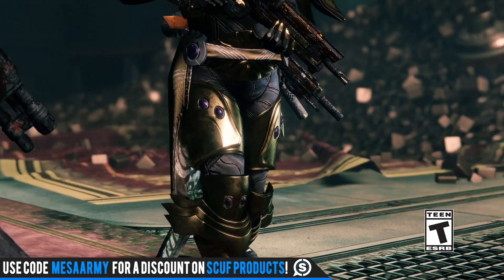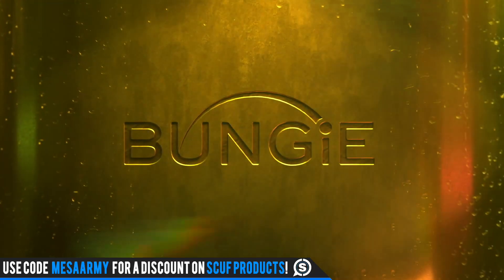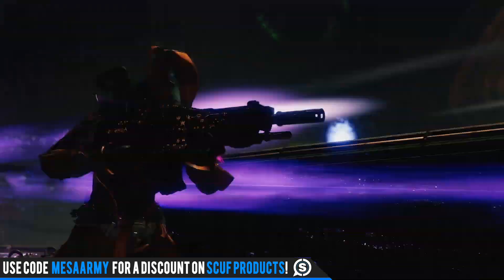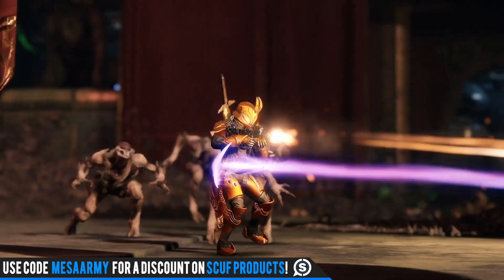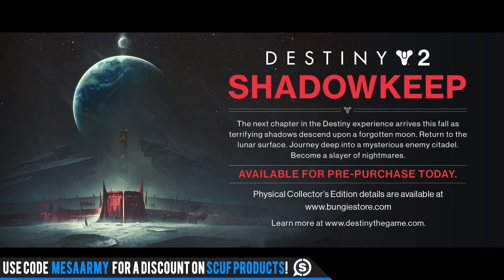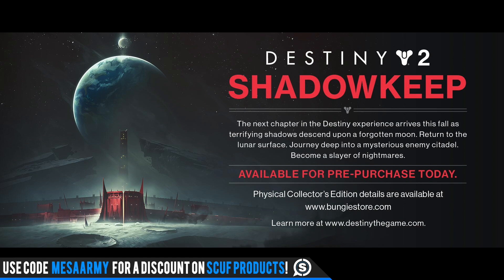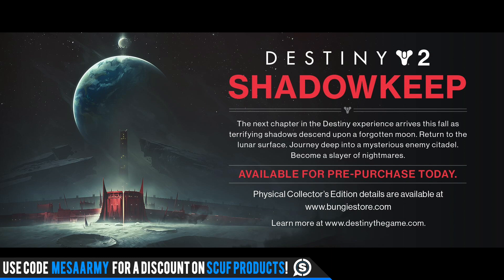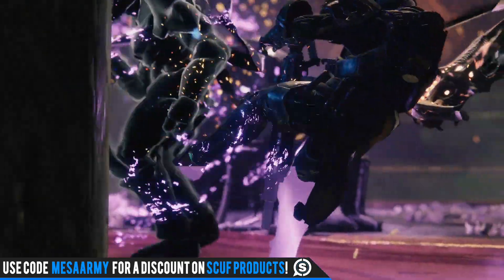Destiny 2 News. FALL EXPANSION LEAKED!! "Shadowkeep" DLC, Physical Collectors Edition, Moon Return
✅Join my PS4 Destiny FaceBook Group!

Destiny 2 News. FALL EXPANSION LEAKED!! "Shadowkeep" DLC, Physical Collectors Edition, Moon Return & More!

Thanks to MattsterClass who sent me these images!
🔴Destiny 2. NEW DLC EXOTICS! SIVA Gauntlets, New NPC Vendor Secrets, DLC Surge Quest, New Engrams
🔴HUGE EXOTIC NERFS INBOUND!! Destiny 2 DLC Season of Opulence News! (DLC Content Update Season 7)
🔴Destiny 2. ULTIMATE DLC PREP GUIDE! Season Of Opulence Preparation. (Day 1 Raid Ready Season 7!)

Music with permission:
CDK-Once Again